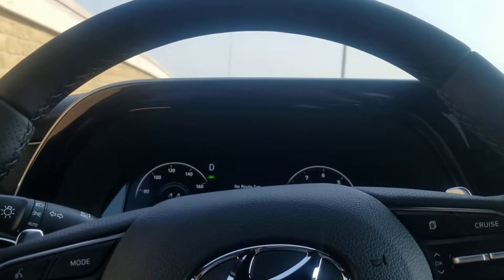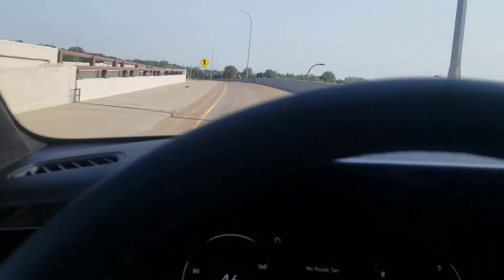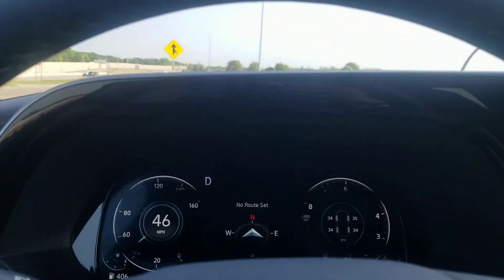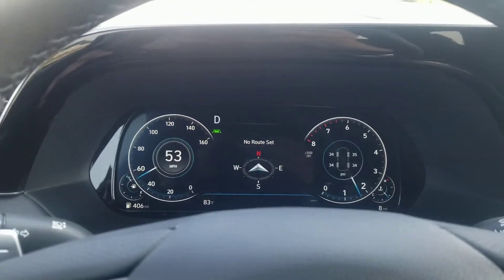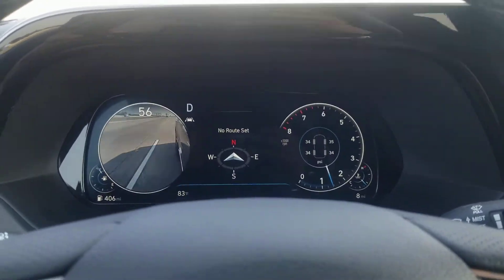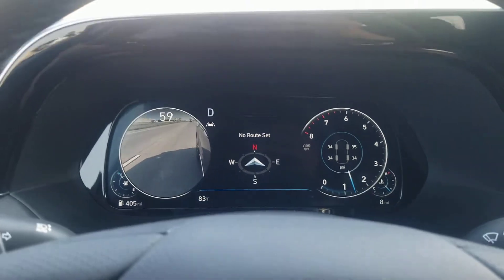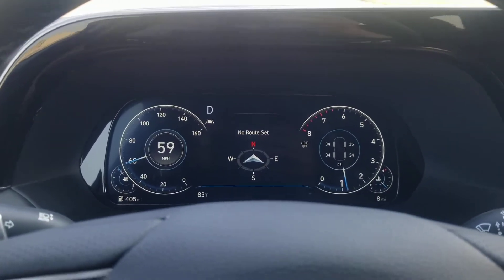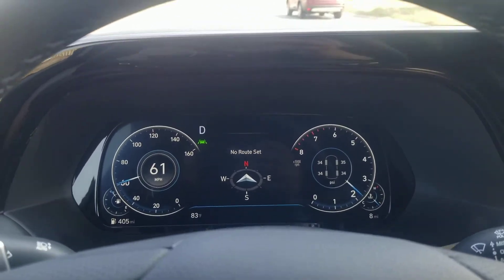2022 Hyundai palisade colligraphy fwd, blind spot cameras.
blind spot cameras